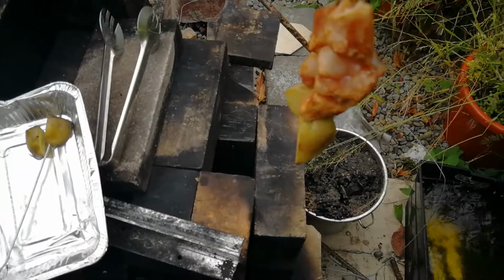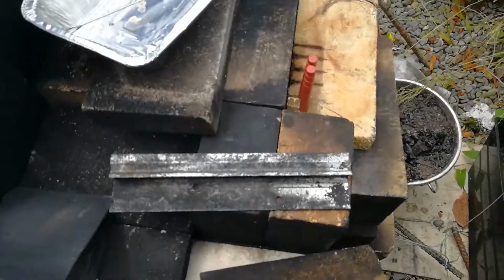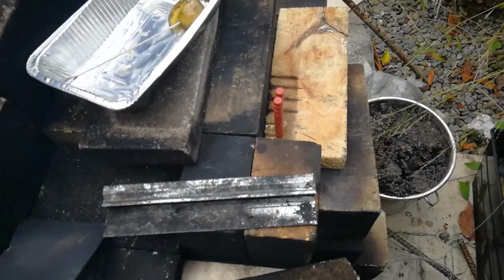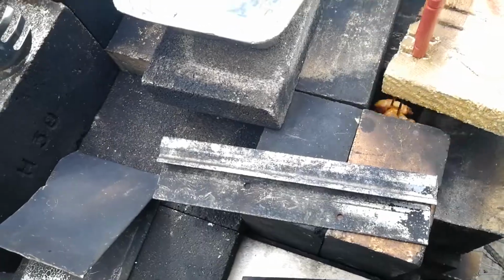Cooking kebabs in the riser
Chicken cooks in about 5 minutes, much faster than on a BBQ.  The potato wedge at the end is to stop the chicken falling into the fire, to provide leading edge protection so that it takes the brunt of any flame, and disperses the flame stream so that the meat is cooked by vortices  that form.  Soot preferentially falls on the potato heat shield.

I need to head into town to get longer skewers so I can cook more at one go.